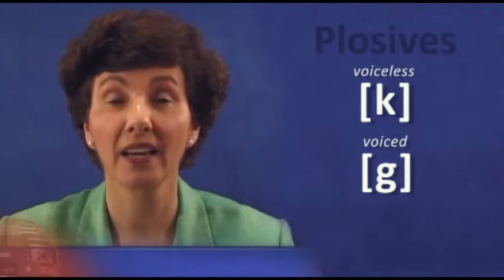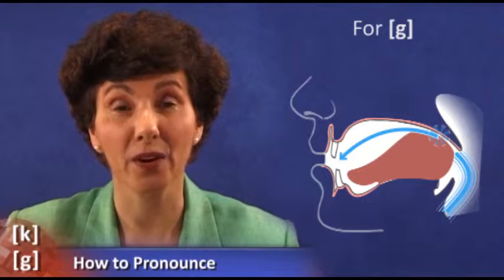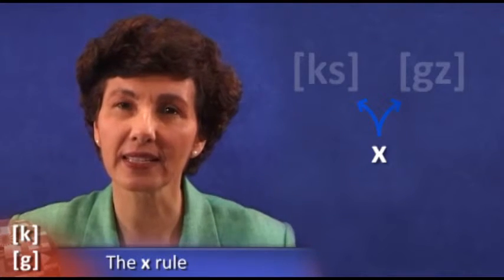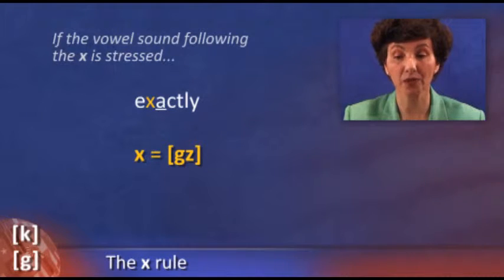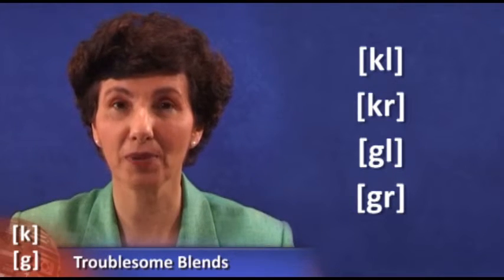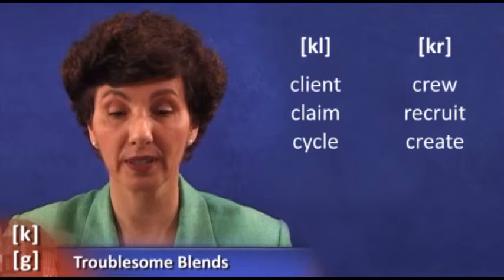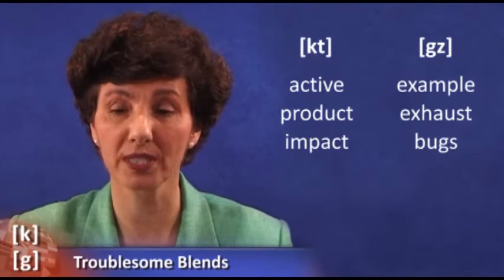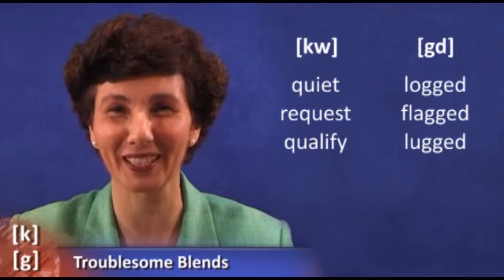003 voiceless k, voiced g